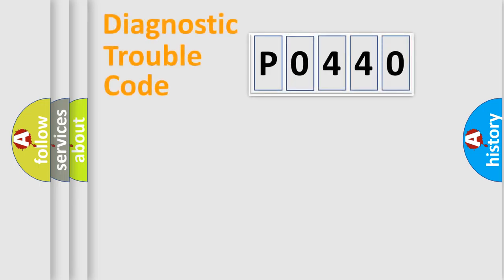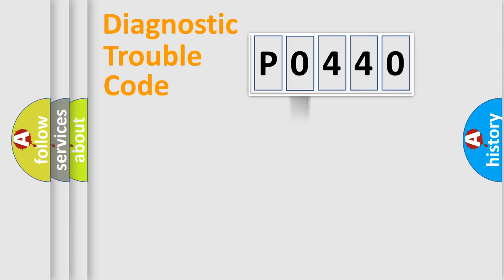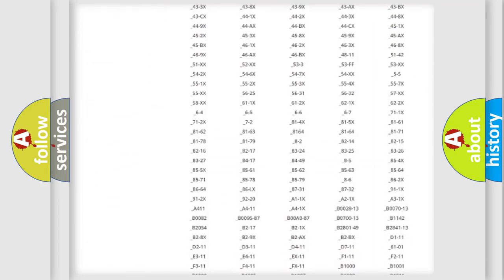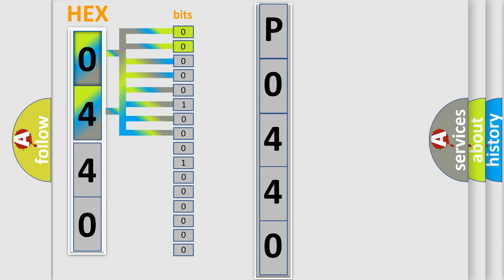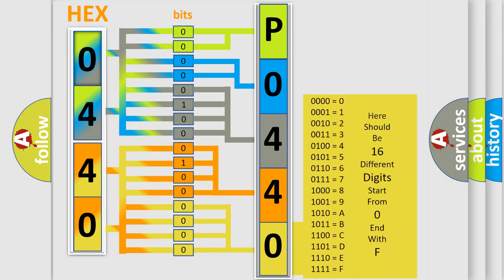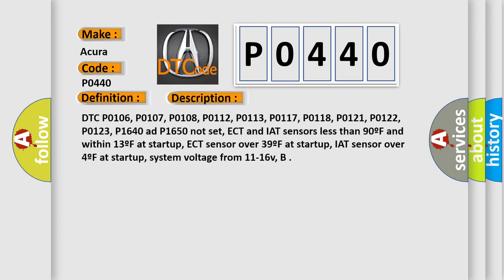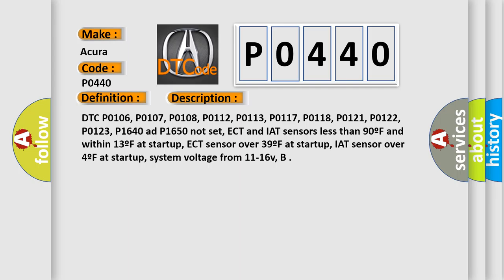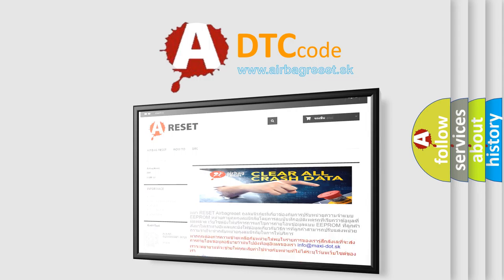DTC Acura P0440 Short Explanation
Make:
Acura
Code:
P0440
Definition:
EVAP System Performance
Description:
DTC P0106, P0107, P0108, P0112, P0113, P0117, P0118, P0121, P0122, P0123, P1640 ad P1650 not set, ECT and IAT sensors less than 90ºF and within 13ºF at startup, ECT sensor over 39ºF at startup, IAT sensor over 4ºF at startup, system voltage from 11-16v, B
Cause:
Charcoal canister is loaded with fuel or moisture
ECT, IAT, MAP, VSS or TP sensor signals out-of-calibration
Fuel filler cap loose, cross-threaded, incorrect part or damaged
Fuel tank pressure sensor is damaged or has failed
Fuel tank or f